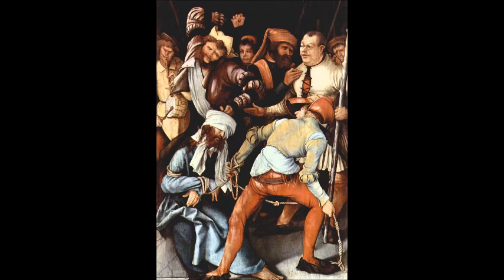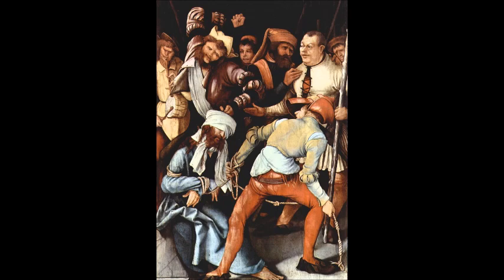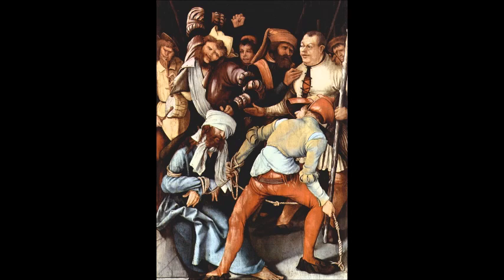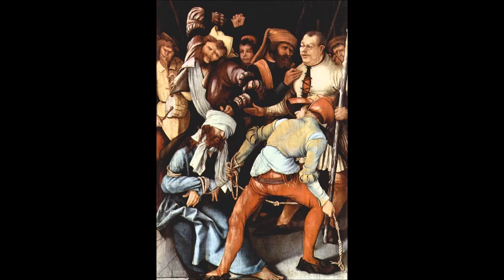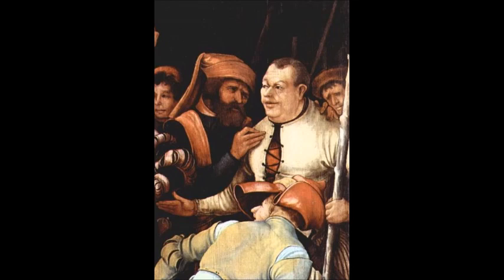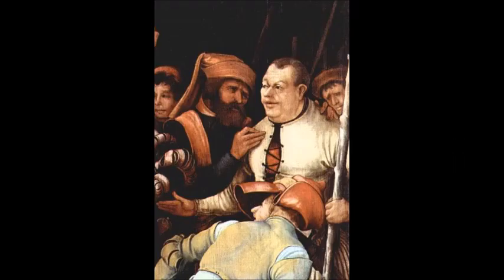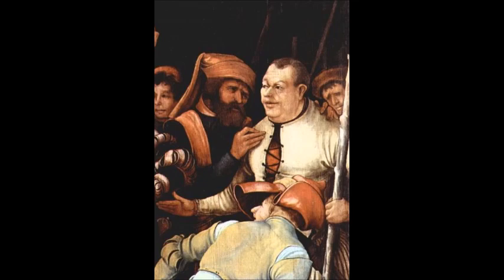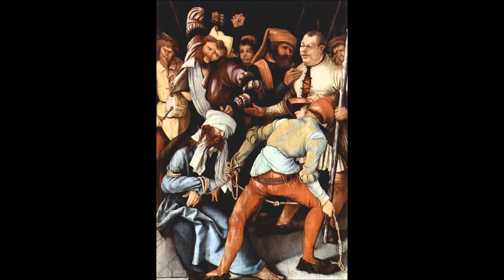Mocking of Christ by Matthias Grünewald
Commentary on the Mocking of Christ, located in the Alte Pinakothek in Munich, Germany.